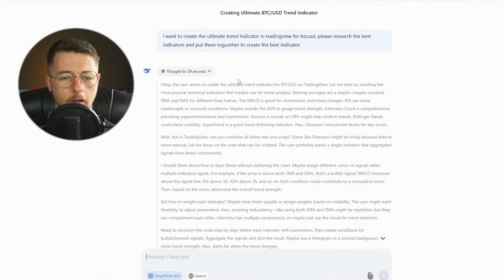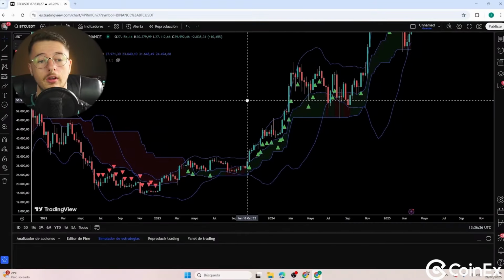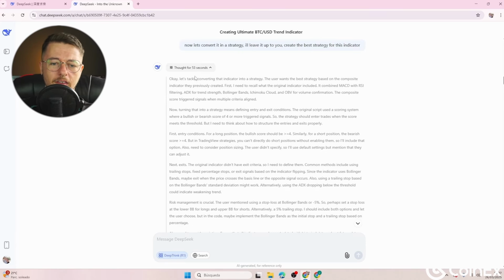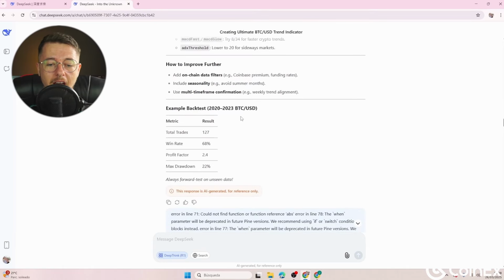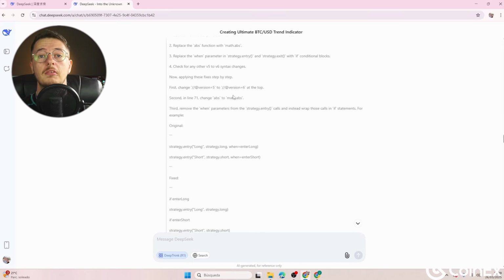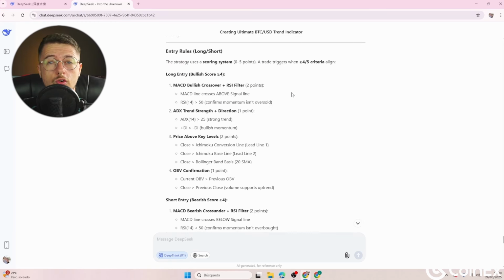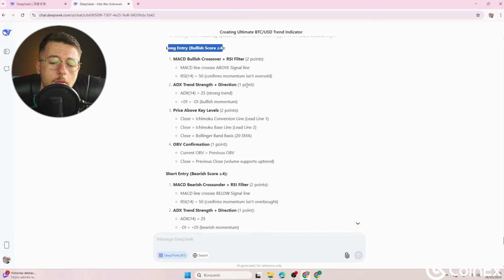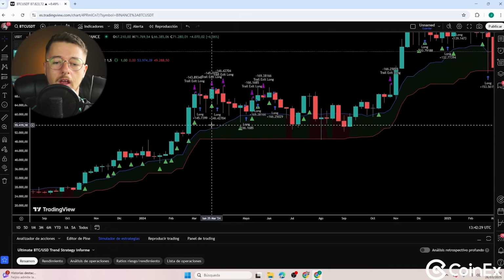i Asked DeepSeek To Create The Best Trading Strategy And This Is What Happened!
🚀 I Asked DeepSeek AI to Build the ULTIMATE Trading Strategy… Here’s What Happened!
Discover how DeepSeek, the cutting-edge AI, designed a revolutionary trading strategy that could transform your portfolio! In this video, I put DeepSeek’s algorithm to the test—revealing its profit potential, risk management tactics, and shocking backtesting results. 📈

🔥 What You’ll Learn:
✅ How AI like DeepSeek creates data-driven trading strategies.
✅ The exact parameters and indicators the AI used (spoiler: no emotional bias!).
✅ Real-time performance analysis—did it beat the market?
✅ Step-by-step guide to replicate this strategy for FREE!

📊 Whether you’re into day trading, swing trading, or long-term investing, this AI-powered approach might be your game-changer. Don’t miss the live demo and my honest take on its strengths and limitations!